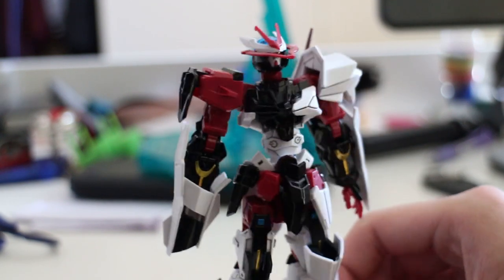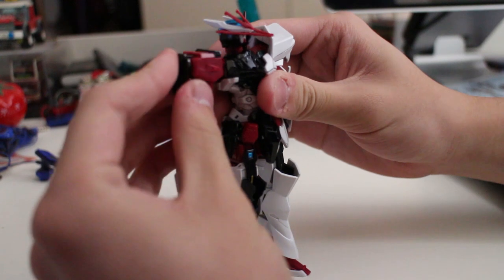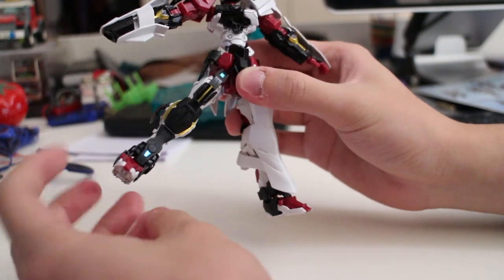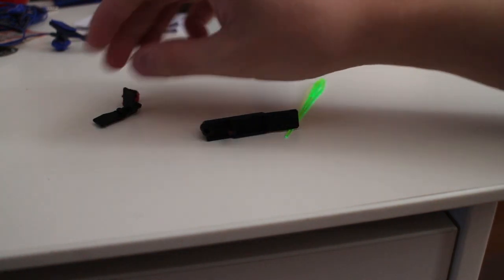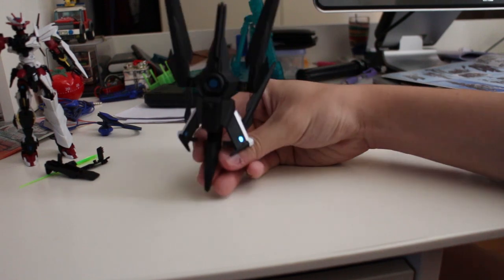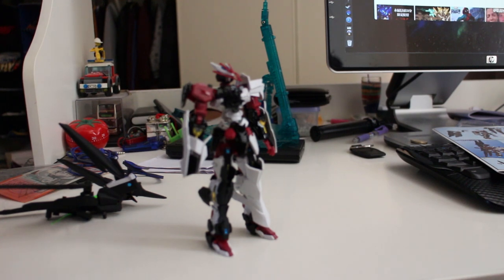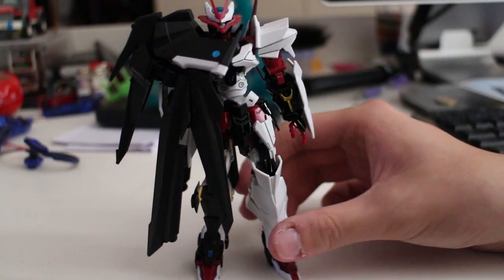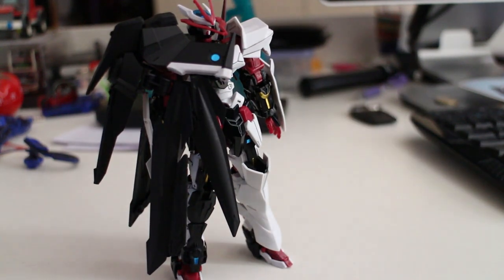HGBD 1/144 Gundam Astray No Name Review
Credit: KissAnime
Anime: Gundam Build Divers

0:00 Intro
0:25 Unboxing
4:22 Time Lapse Build
7:46 Review

Gundam Astray No Name:

Specially made for GPD (Gunpla Duel), an older system for gunpla battles. The creator of this gunpla have fought over 500 battles with this MS. Every time he lost, he repaired, customized and improved to it's current form. Specially added the No-Name unit during the experienced that he gained over a lot of years

Weapons:

Beam Saber: A handheld combat weapon for Gundam Astray No Name, stored at the back when not in use

Gauntlet Saber: Mounted on the right forearm, it generates a high - output energy beam at it's tip

Large Heat Saber: Originally came from the design of MS-09R-2 Rick Dom II, designed as an anti - ship sword, so it could easily sliced the warship in half

High Precision Sensor & Spatial Analytical Unit: Another 'face' at the back of the Gundam's head, it's hidden under a clear blue piece, it's job is to enhance the ability of searching and analyzing

No-Name Unit: Specially designed by the creator of this MS, it's a very effective unit for defense or offence uses. It could switch between modes depend on the situation. it could also connect with the Gauntlet Saber to form a giant claw to crush and destroy the enemy

B-SMARTGUN Mode: A mode where used for mid to long - range attack, the No-Name unit will unfold and connect around the Gauntlet Saber, at the tip of it, it will shoot out a high energy cannon

D-EXTENSION Mode: The defensive mode of the No-Name Unit, it covered by the right half body of the MS, work like a pelisse. It could block physical attacks and also equipped beam coating to block beam attacks

X-CONNECT Mode: The final attack mode of the MS, it will activated the NITRO system. The No-Name Unit will separate and connected at the back of MS, also shooting out blue frames. It can also remote controlled independently and it's called "Blade DRAGOONs"

MS Built: HGBD 1/144 Gundam Astray No Name
Built Time: 17 hours
Edit Time: 3 hours